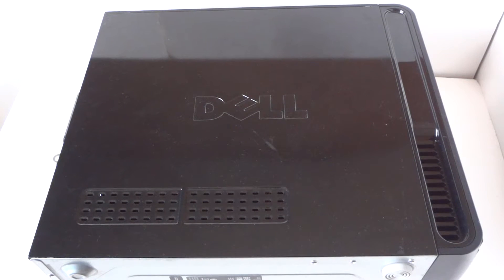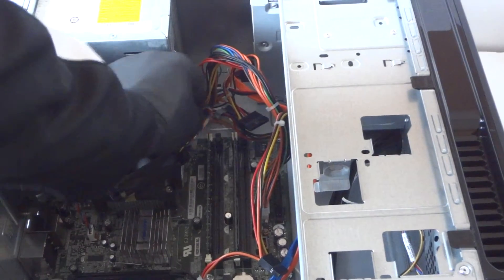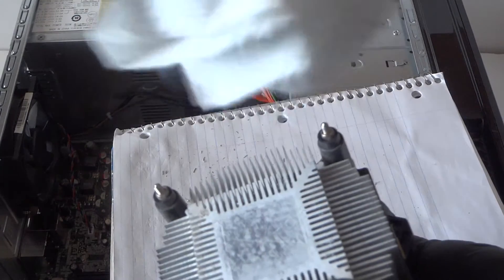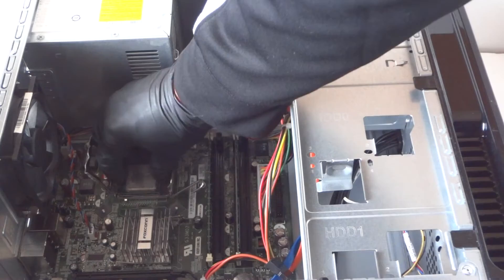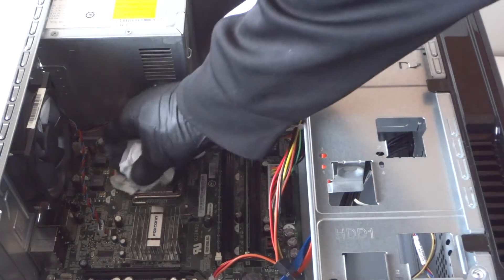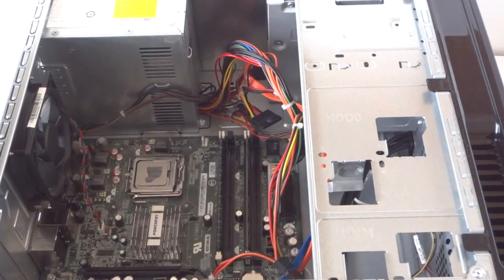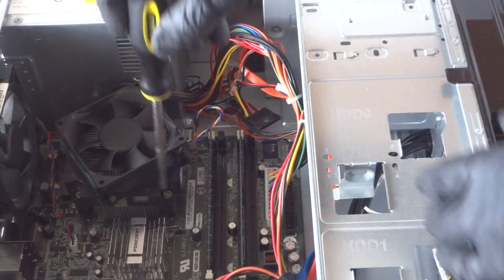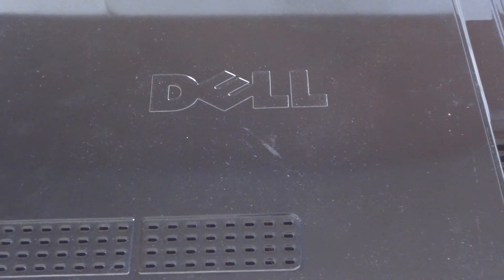Dell Vostro 200 Processor Upgrade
CPU Upgrade Dell Vostro 200. How to Install Replace Change Processor.